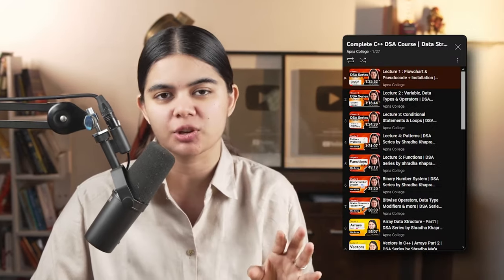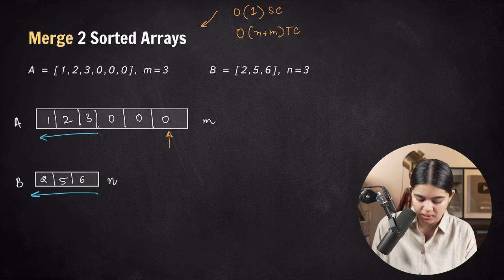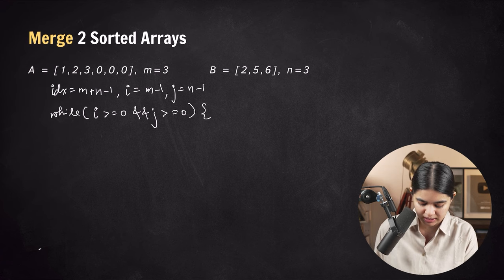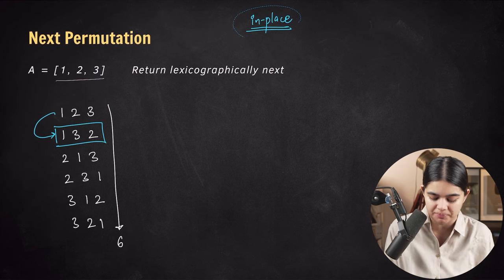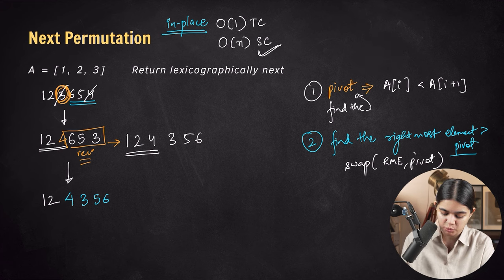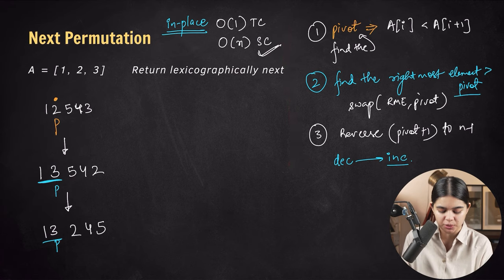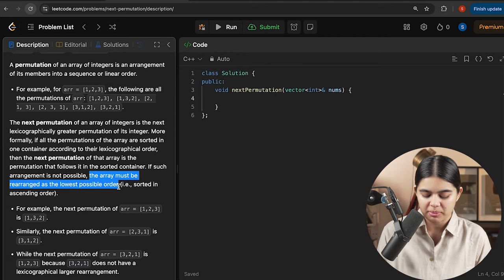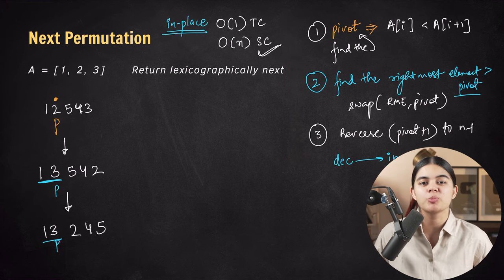Merge Sorted Arrays Problem and Next Permutation Problem | DSA Series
Lecture 26 (Arrays Part 8) of DSA Placement Series

Timestamps
00:00 Introduction
00:30 Merge 2 Sorted Arrays
13:51 Code (Problem1)
16:14 Next Permutation (BRUTE)
20:14 Next Permutation (OPTIMAL)
31:43 Pseudocode (Problem2)
37:13 Code (Problem2)
41:19 Dry Run (Problem2)